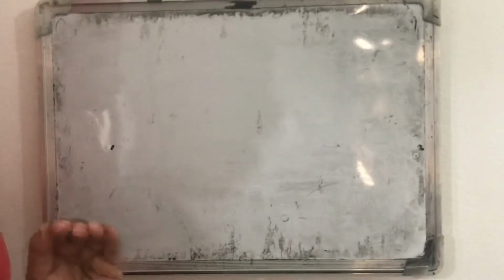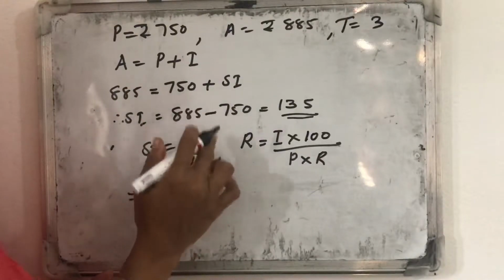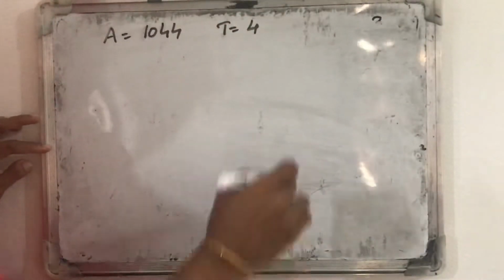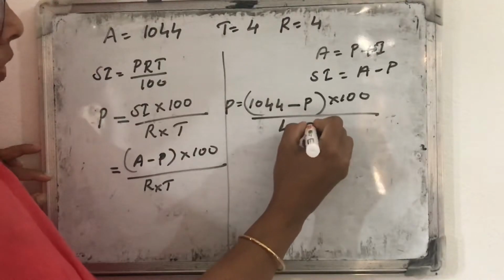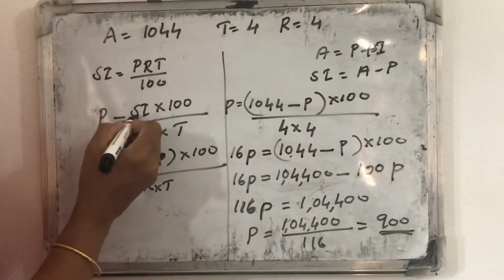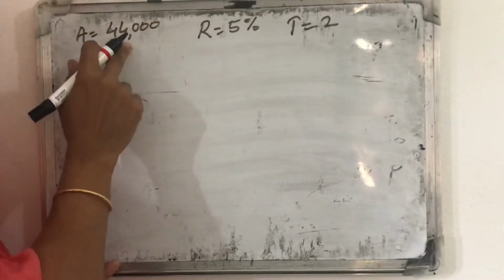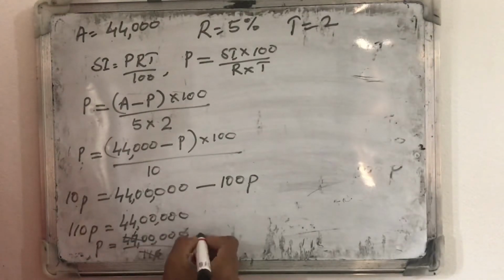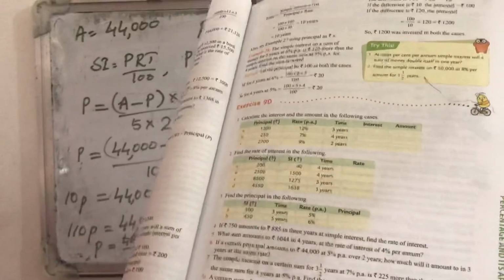7 th maths(lesson 9-part9)